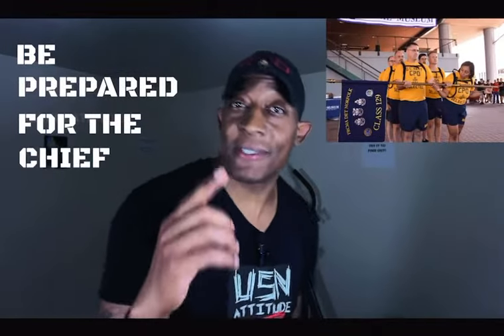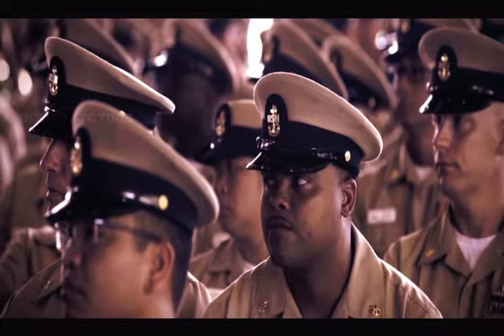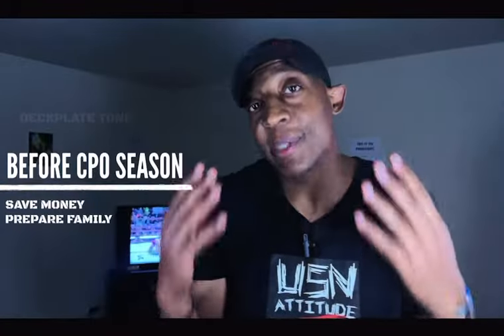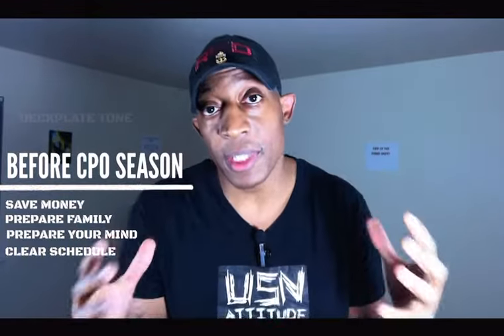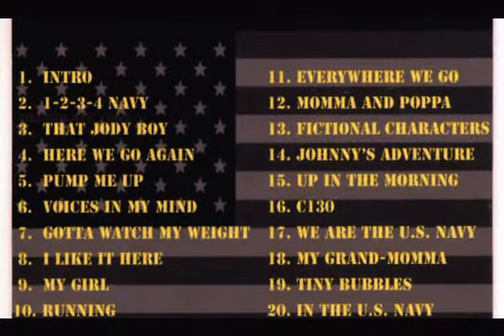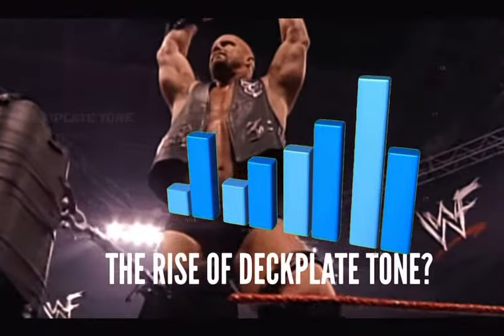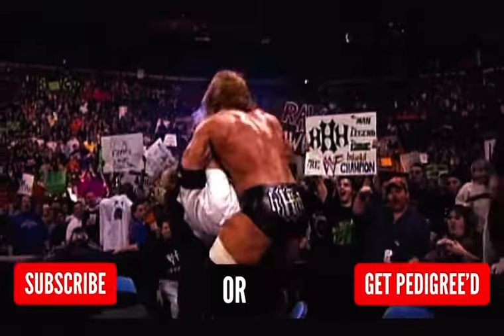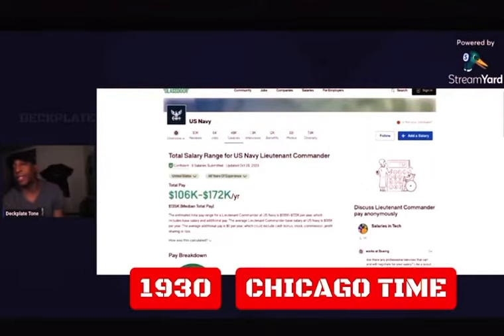Navy Chief Season Prep Tips - Start this NOW & NEVER be Unprepared!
Want to go in Chief Season PREPARED?  Start doing this right NOW & save money, stress, and time!

These are most LIFE SAVING TIPS for the Navy Chief Season!  **If you do this BEFORE you go Chief Petty Officer Initiation, you will be in a much better position in many areas of your life and you or your family will NOT be unprepared.

Make sure you like this video and share it to someone who can use these Navy Chief Season tips!

and it will I will give SOME life saving tips for the upcoming CPO initiation season that your Sailor friends and family members will find REALLY useful.

**If you're a Wrestling fan, you may appreciate some of the references in this video!**

Music in the video:

- Knife Talk Cover (Original Track created by me)

And don’t forget to turn my post notifications on to know when when I release this top rated info for you!

Want more info on  like this?  I invite you to like this video and subscribe to my page and don't miss these tips when I release them for more education about every you want to know about Navy Life.

All feedback is super welcomed.  Thank you in advance!

Join me on my livestreams on THURSDAYS @ 1930 CHICAGO TIME where I talk about Navy Life, Wrestling, and Music!